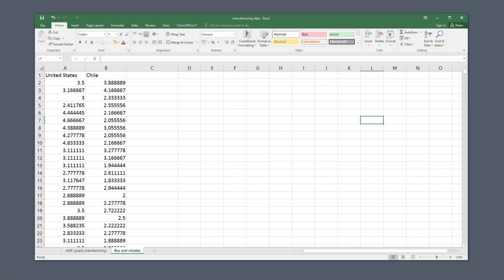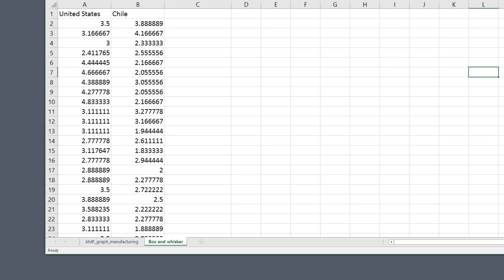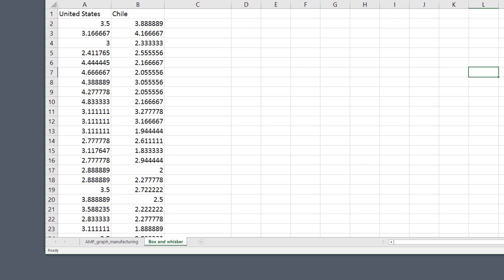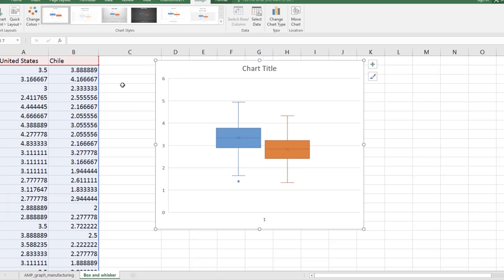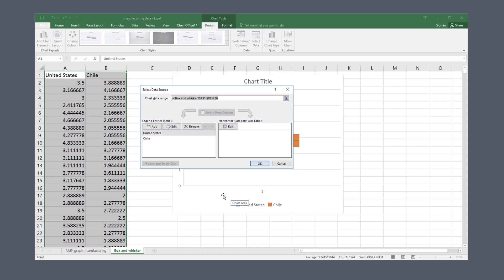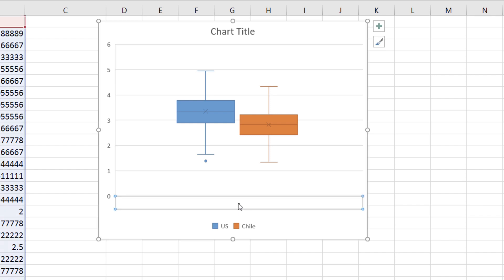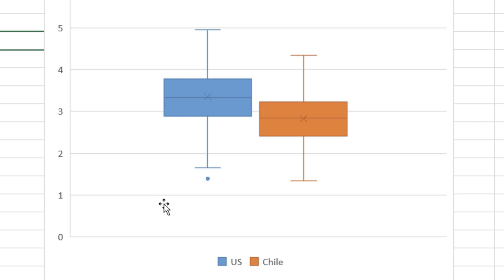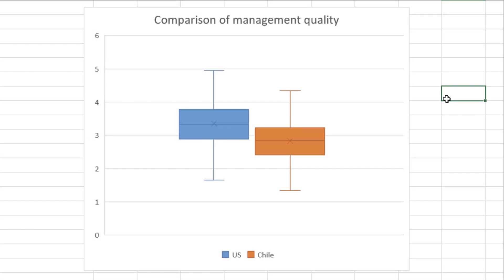How to draw a box and whiskers plot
Learn how to evaluate the center of the data, and how spread out the data is, by drawing a box and whiskers plot in Excel.